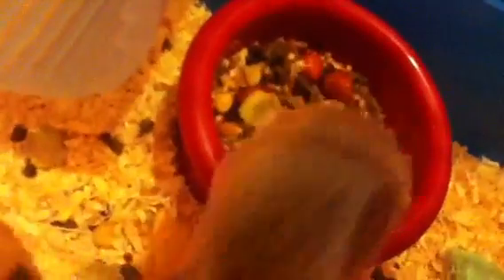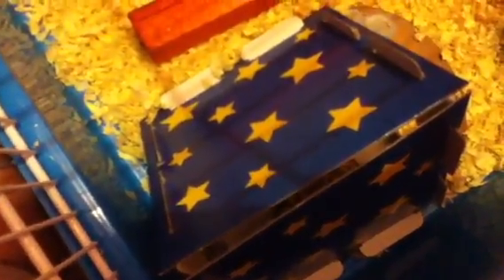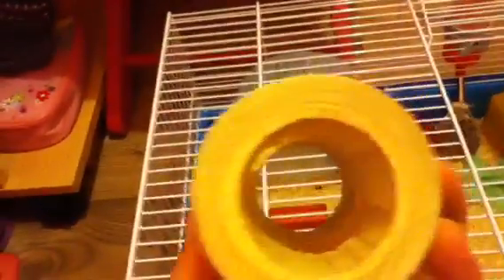Robo cage tour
Hope you like it there first time being on utube